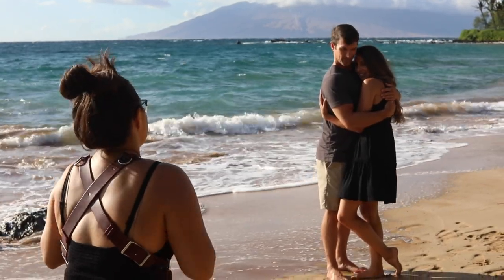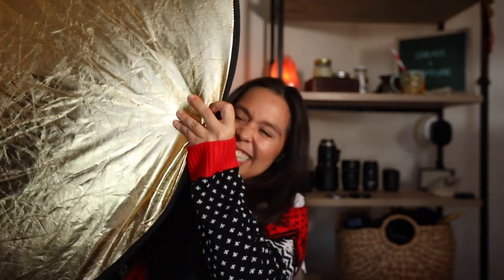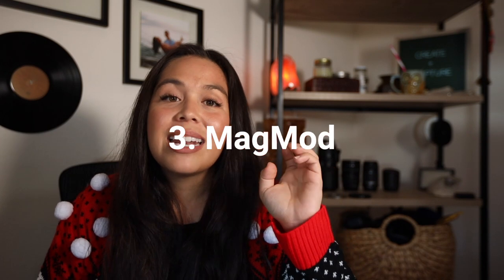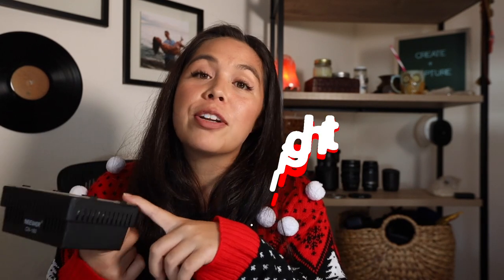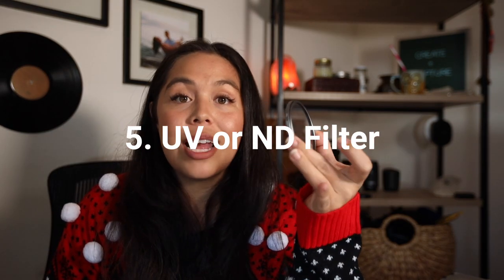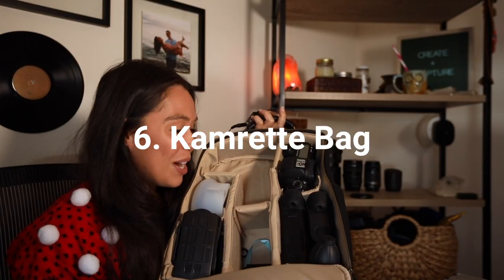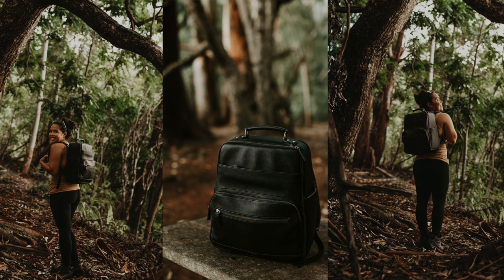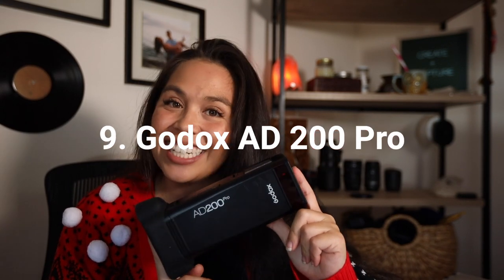GIFTS FOR PHOTOGRAPHY LOVERS: The BEST Gifts for this Holiday Season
Gifts For PHOTOGRAPHY Lovers: The BEST Gifts for this Holiday Season. Are you looking to buy the best gift this holiday season for someone who loves photography? Well, you’re in luck because today I'm going over 10 of the best gift ideas for anyone who loves photography. This 2019 gift guide will go over gifts ranging from small cost to larger and will have something for everyone to enjoy.

APPLY FOR A FREE 30 MIN YOUTUBE BUSINESS STRATEGY CALL WITH ME

MAIN BODY - 5D MRK IV
2ND BODY - EOS R
FAVORITE LENS - 50 MM 1.2
2ND FAVORITE LENS - 16-35 MM 2.8
MAIN FLASH - GODOX AD200 PRO

Being a fearless photographer means that you're a high potential BOSS that's aspiring for more even if it’s terrifying and hard. This is a support group for anyone who needs help to take the leap in order to jump straight into their dreams, and who wants to surround themselves with high-vibe, like-minded people to mastermind with.

When you join The Create + Capture Community, you not only have access to the support of other successful, like-minded people, but you also have access to FREE trainings and resources from me! It's basically like my Youtube content but personalized to the people that are exclusively in this group.